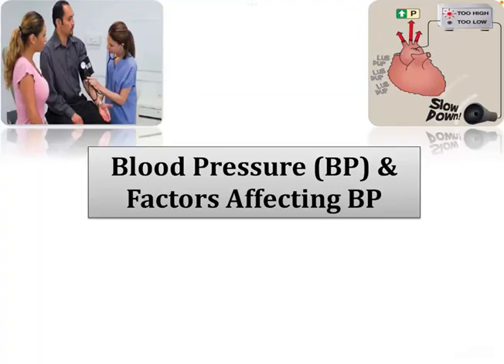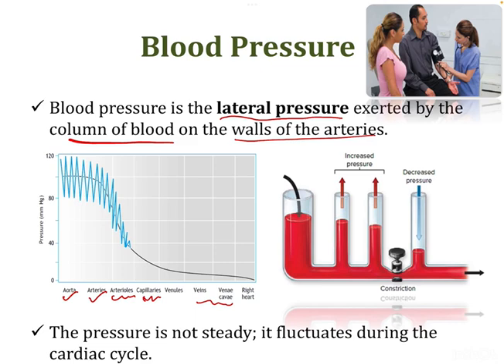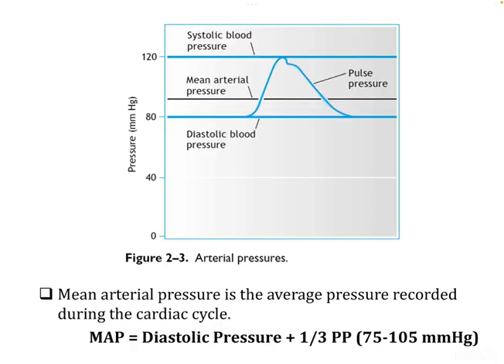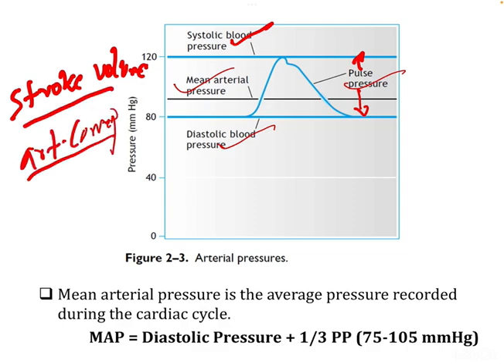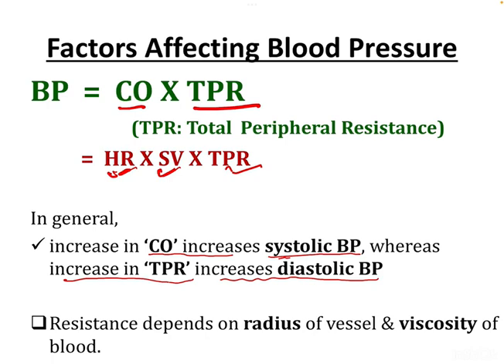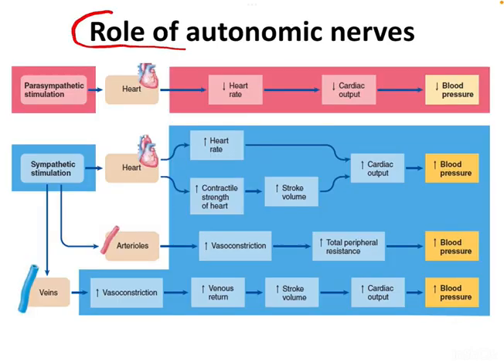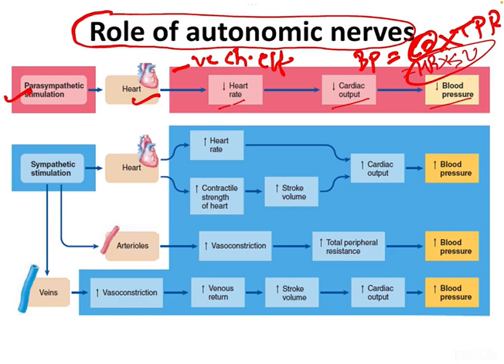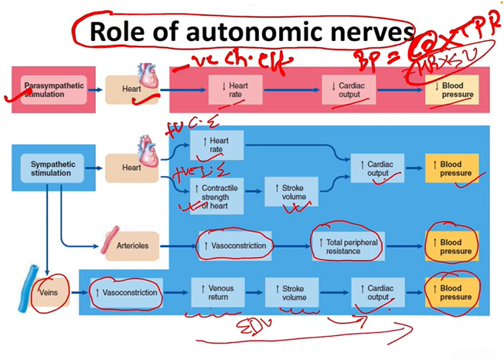Blood pressure (Physiology/MBBS/BDS)- Part 1